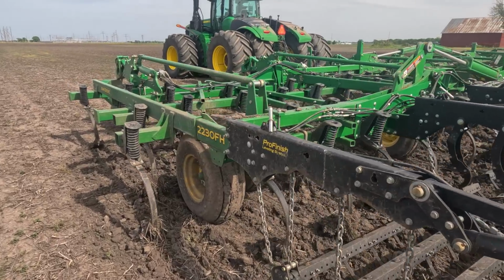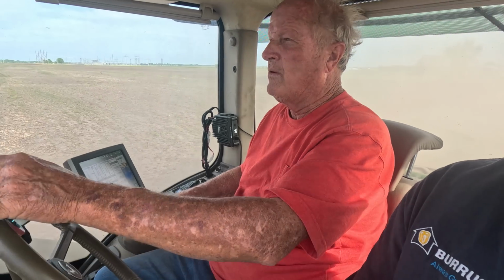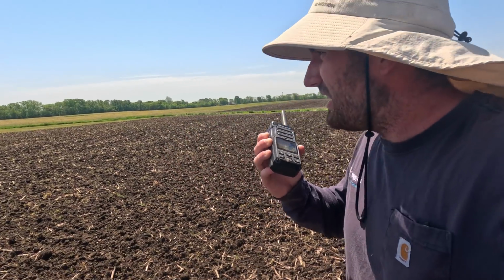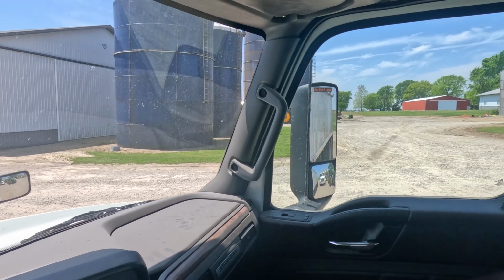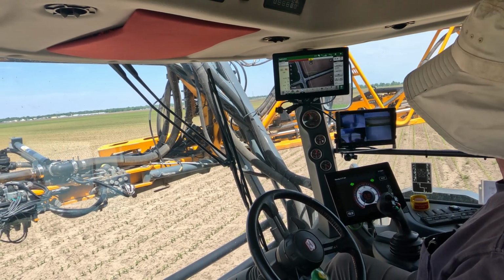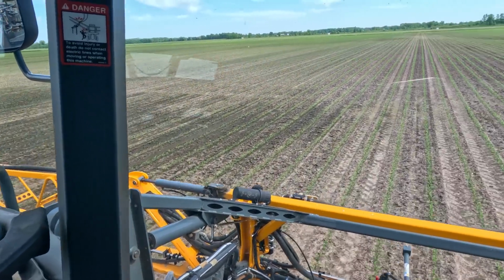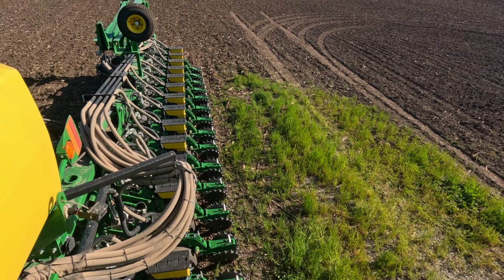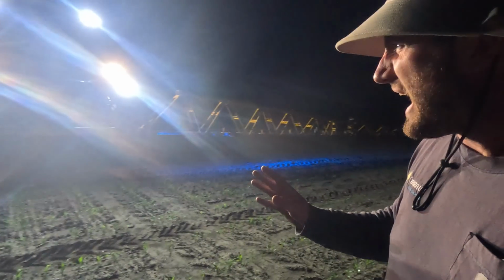The Great Mother's Day Curse